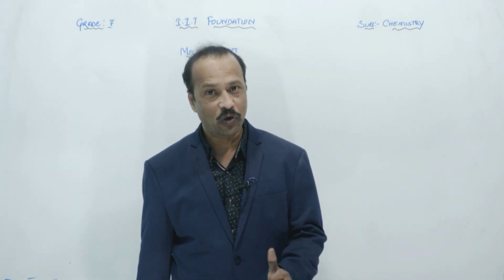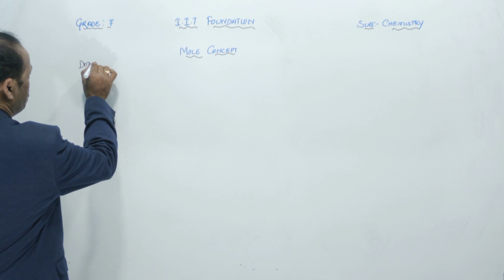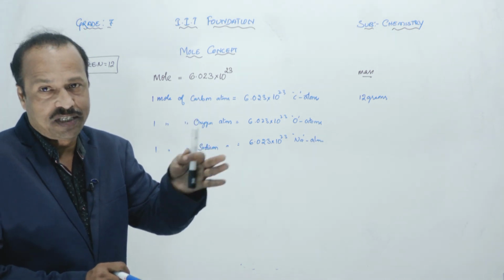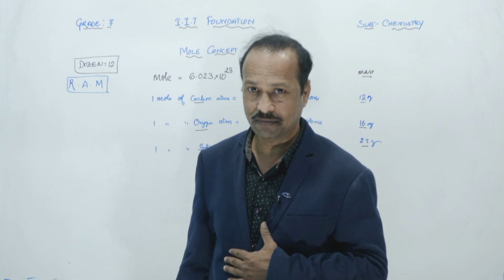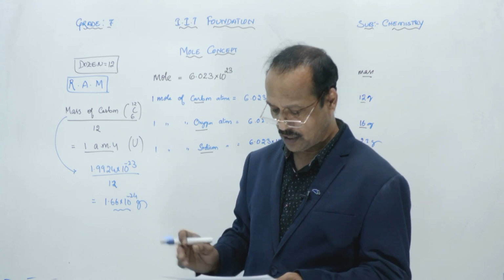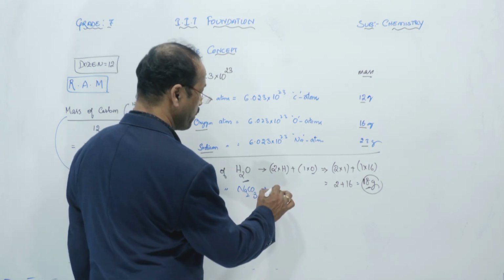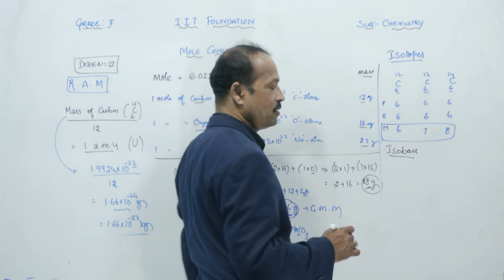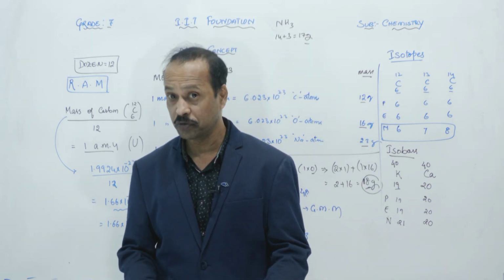IIT GRADE 7 CHEMISTRY MOLE CONCEPT